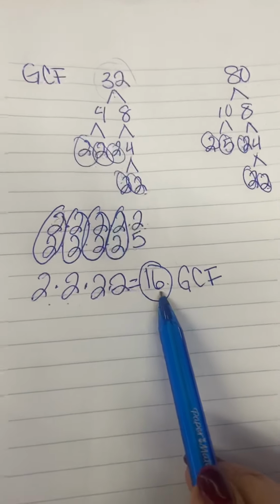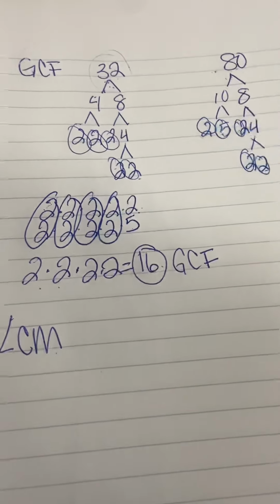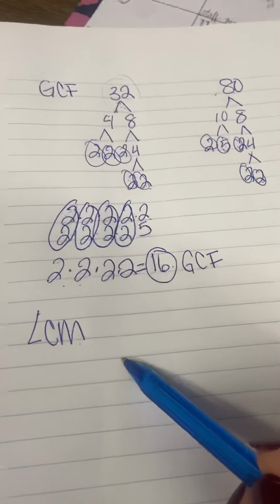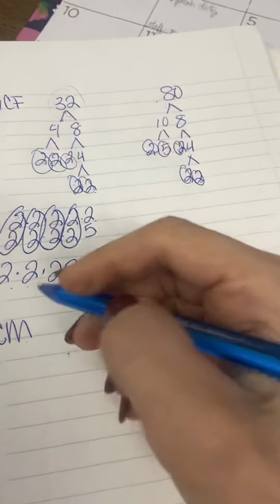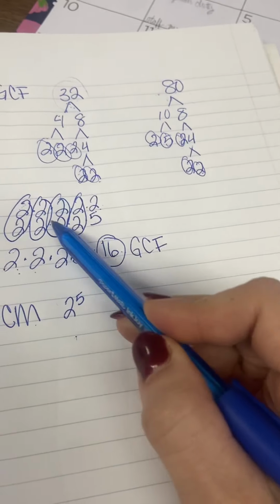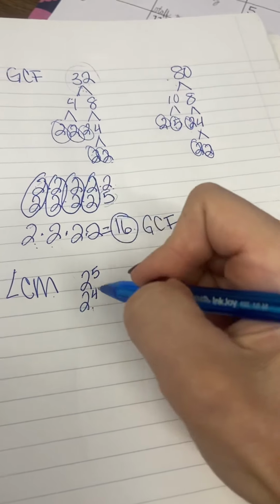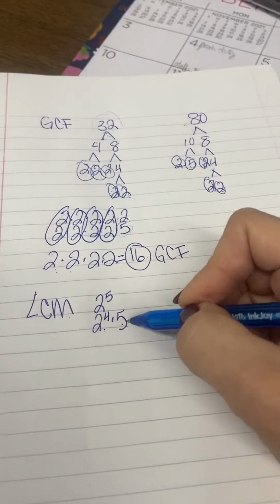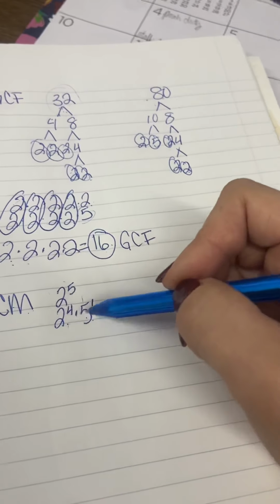GCF & LCM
Find both using prime factorization!